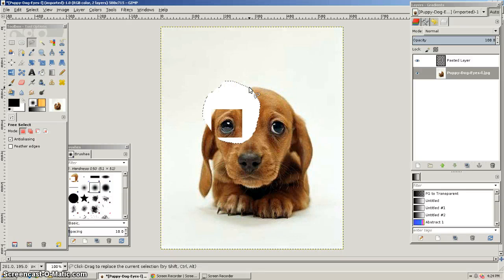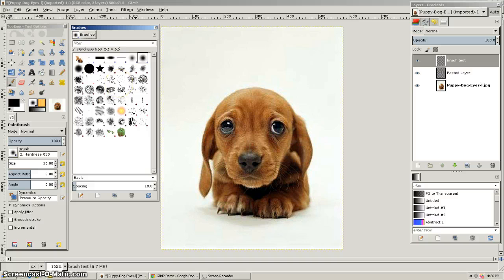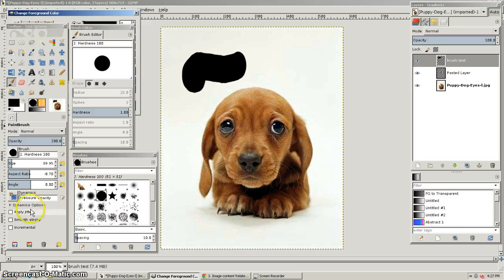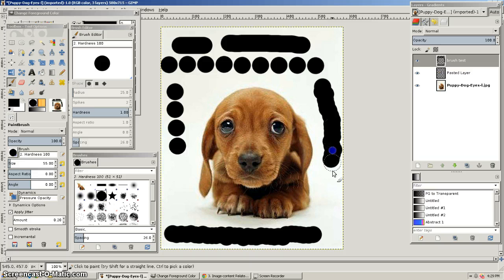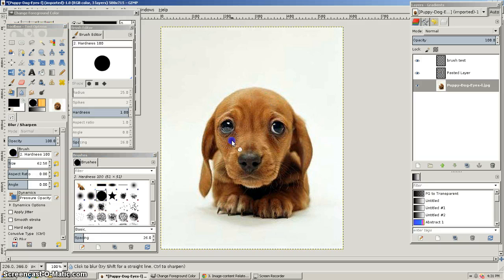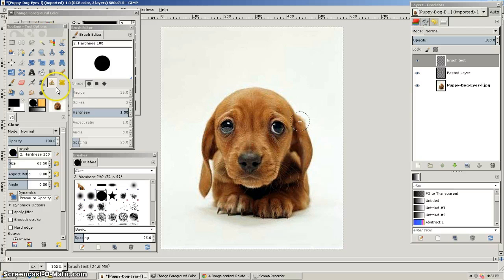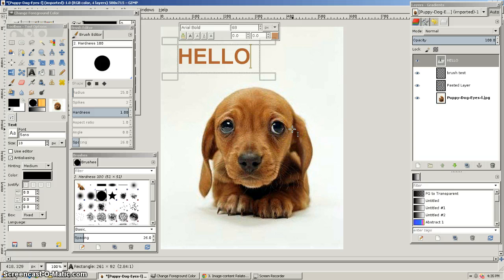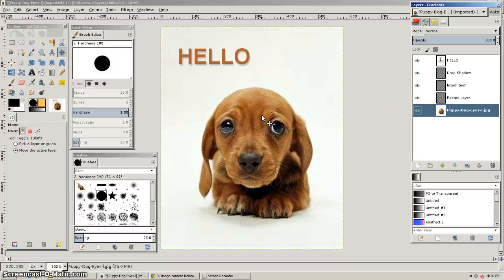Gimp Part 2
A basic intro to gimp part 2